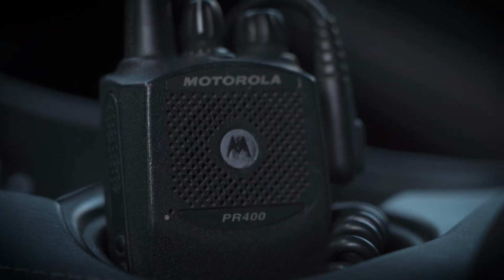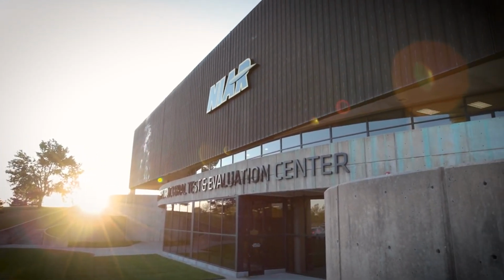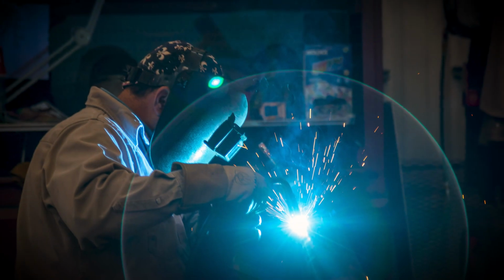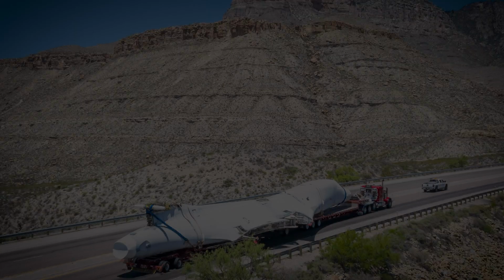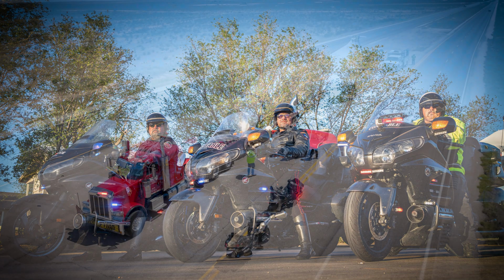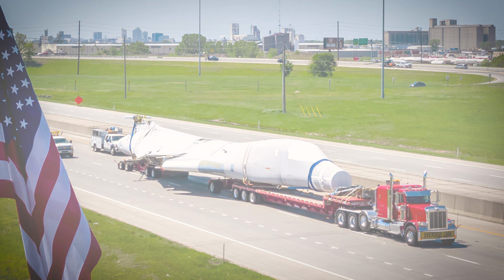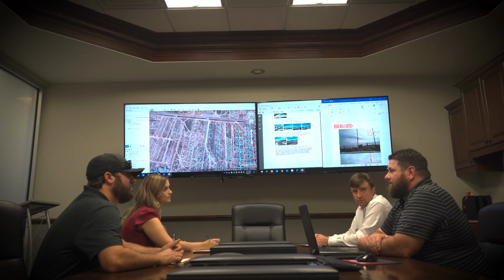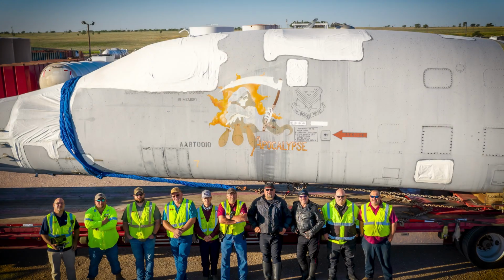Berard B1 Bomber Transport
The team had a very unusual transport to undertake recently. The USAF B1 Bomber named Apocalypse had to be moved from the airplane bone yard in Tucson, Arizona to the NAIR facility in Park City, Kansas. Our dedicated team members averaged over 200 miles per day at 29' wide through 5 states with a couple of 300 plus mile days included in the 1,460 mile trip. There were several mountains with steep grades as well as many tight 90 degree turns to get the 130’ long cargo around. The trailer configuration really performed as designed and made those obstacles easier to tackle. The team was overjoyed to see many people lining the streets of the small towns we passed through and to see the smiles on all the kid’s faces as we passed them by. We’ve moved a lot of cool things, but this one goes in the books as one of the coolest. Thanks to all of our team and to the escort officers in Arizona, New Mexico, Texas, Oklahoma and Kansas for their assistance with the move.